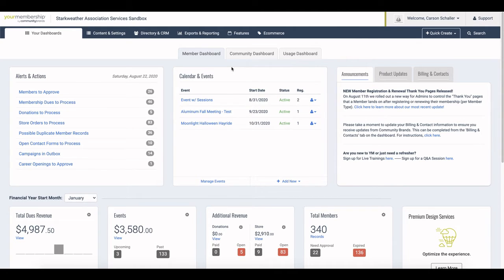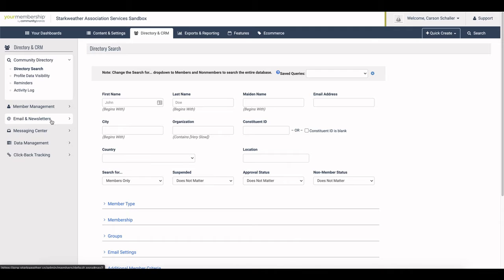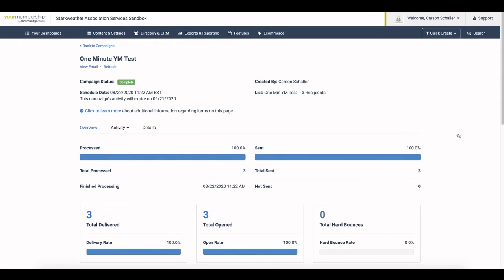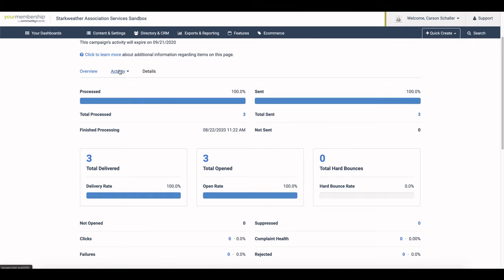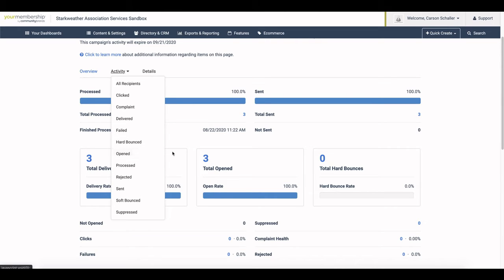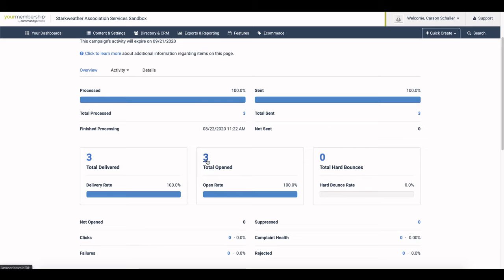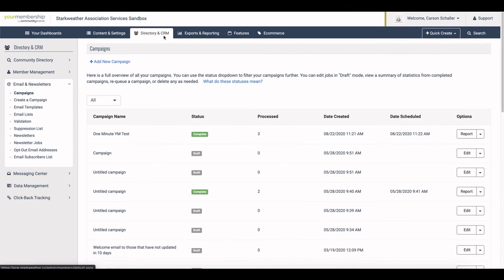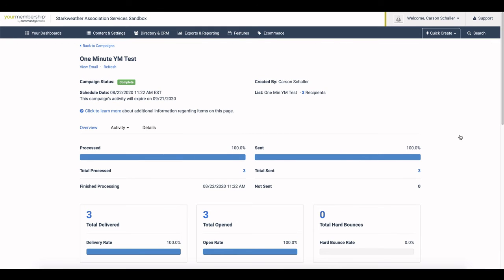How to View Email Campaign Statistics - Starkweather Association Services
Need statistics on your email campaigns to assess how your marketing efforts are paying off? We'll show you how to find them in the YourMembership AMS. YM's bulk email system has a lot to offer - so much so that you may not know how to use and access all of its features!

You may find yourself thinking that you don't have all the tools you need for effective email marketing or the statistics to make business decisions. Before you consider adopting a 3rd party tool and embarking on an integration, let Starkweather help you maximize the technology you already have. Our team of experts can illuminate any technology gaps and determine if the tools you already have can meet your needs or if you have outgrown them and are ready for a new solution.